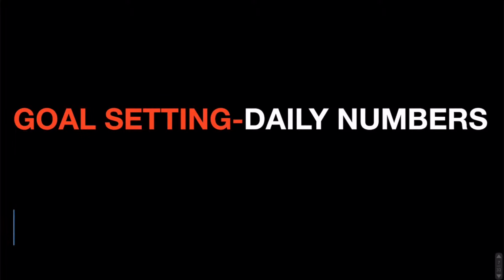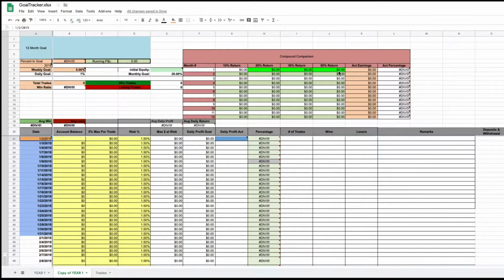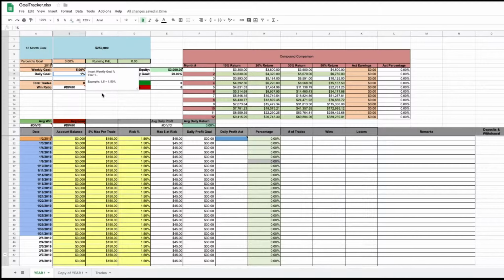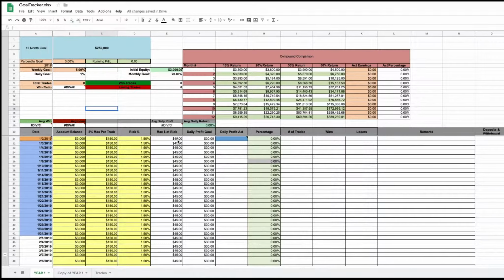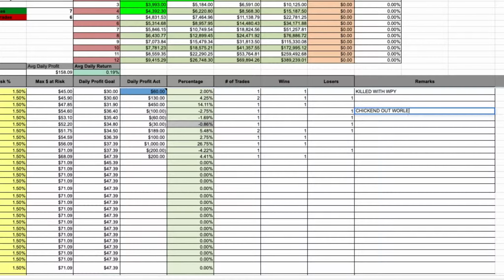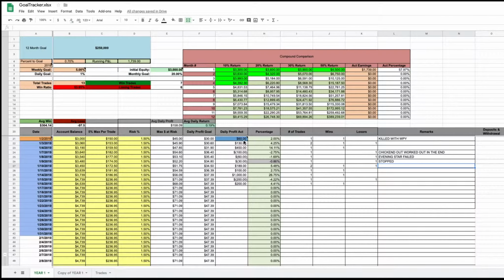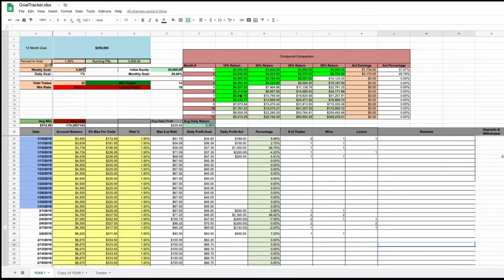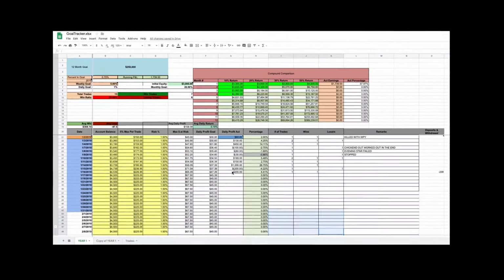BOXIN GOal Setting